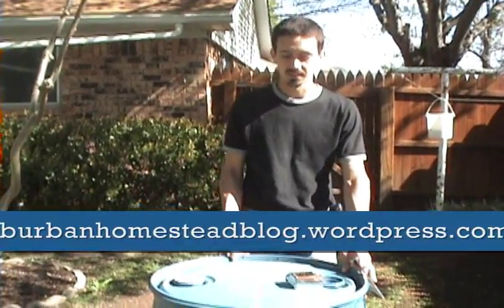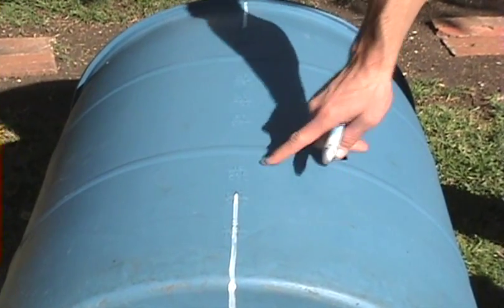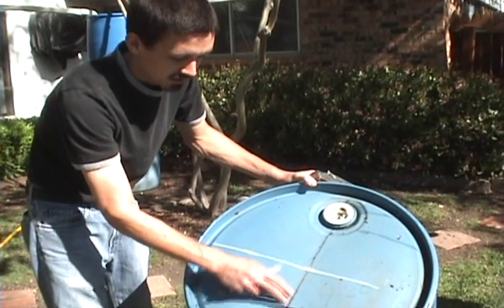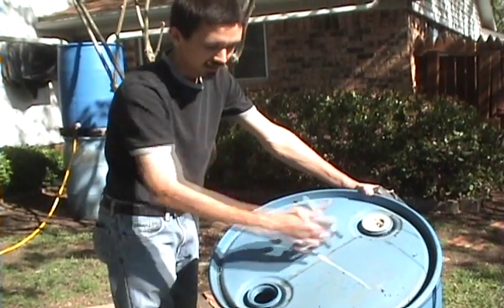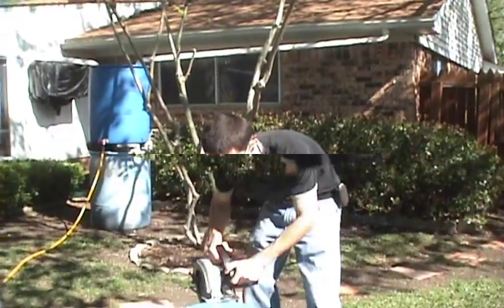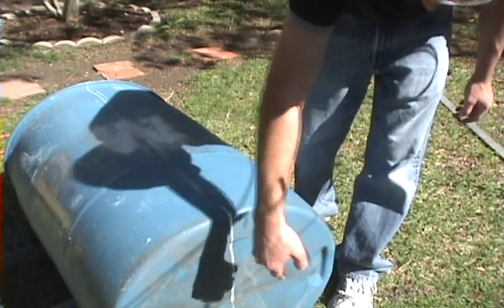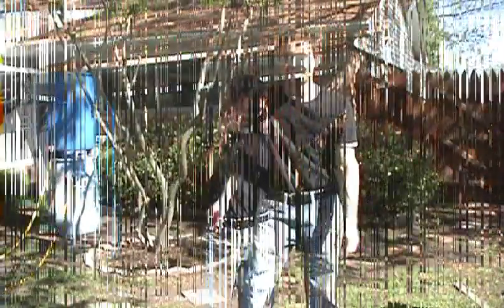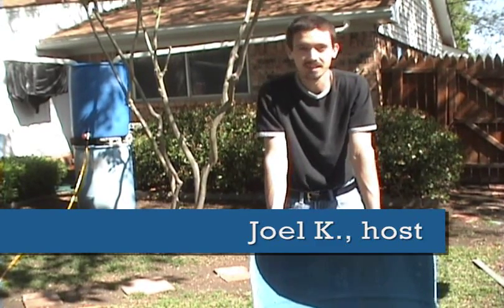55 gallon barrell project Suburban Homestead blog video